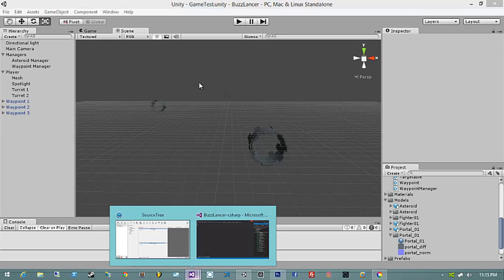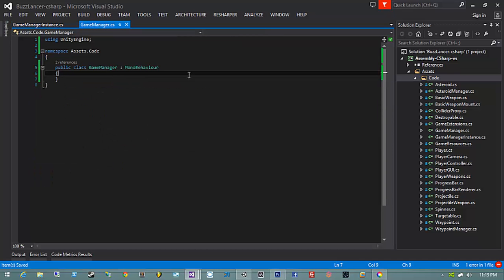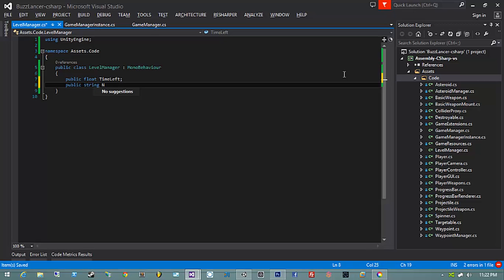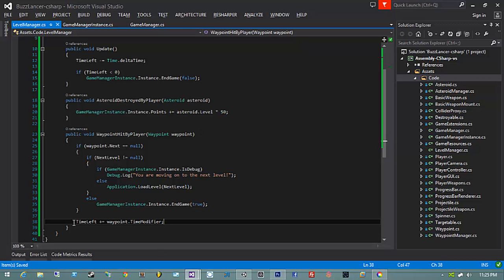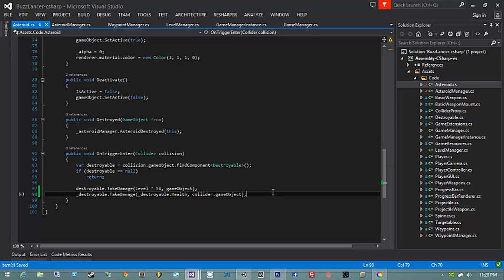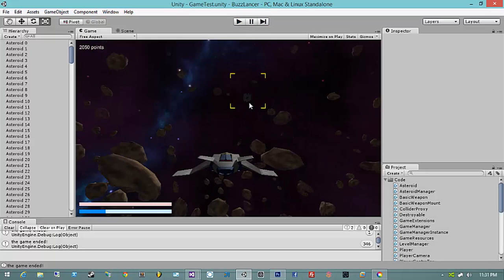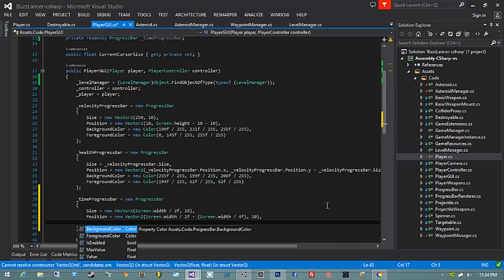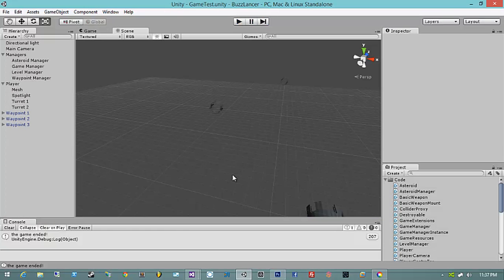013 game manager